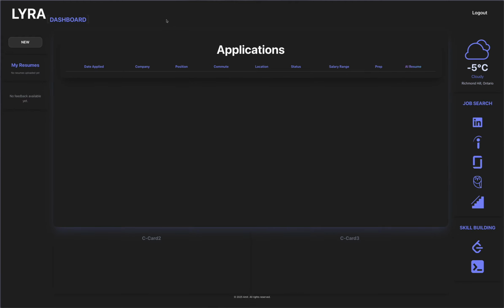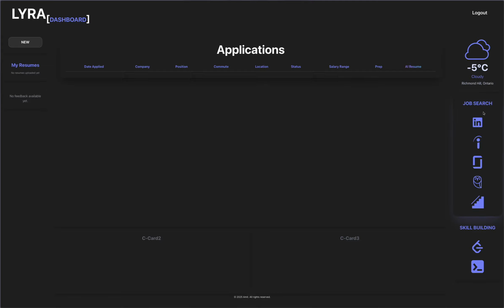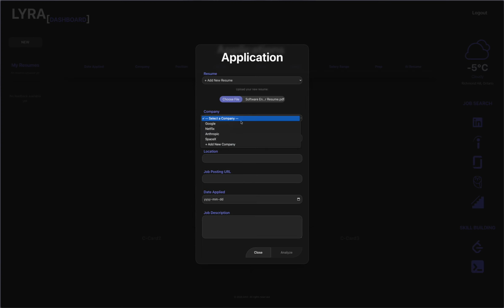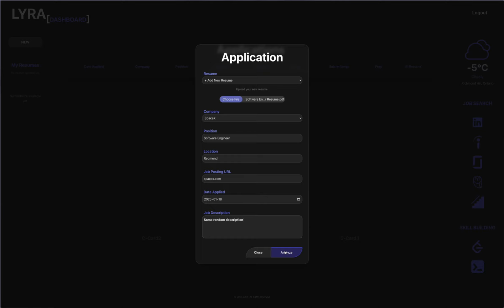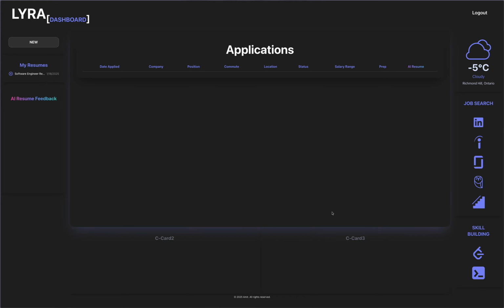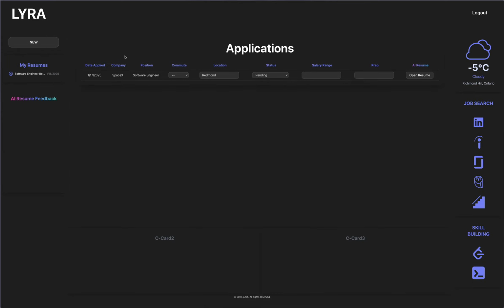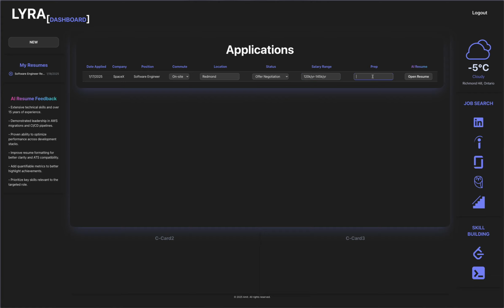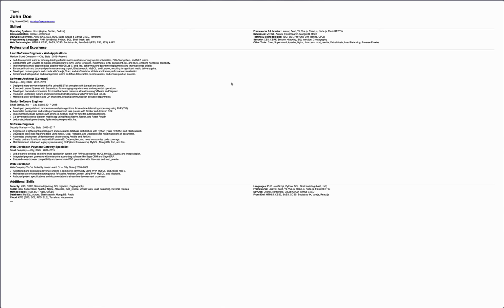Lyra - MVP Demo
Welcome to my walkthrough of Lyra, an AI-powered dashboard designed to help job seekers create tailored, ATS-friendly resumes—all in one place. In this video, I’ll demonstrate how Lyra parses PDF resumes, aligns them with specific job descriptions using advanced language models, and stores multiple applications and enhanced resume versions for easy tracking.

The project demonstrates the integration of React/Vite with TypeScript for the frontend, Node.js/Express (TypeScript) for the backend, and Supabase for authentication and storage. You'll see how the system processes PDF resumes, analyzes job requirements, and generates optimized versions while maintaining natural writing style.

Tech Stack:
Frontend: React, TypeScript, Vite, Tailwind CSS, Spline
Backend: Node.js, Express, TypeScript
Database: Supabase (PostgreSQL)
AI Integration: OpenAI API
Document Processing: pdf-parse
Authentication: Supabase Auth (OAuth 2.0)